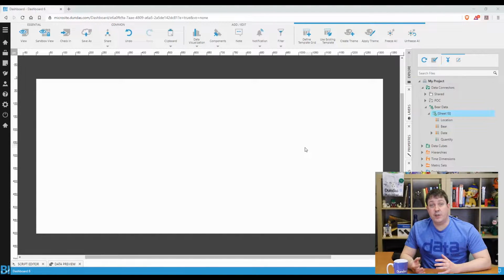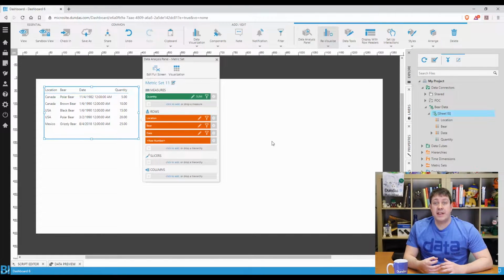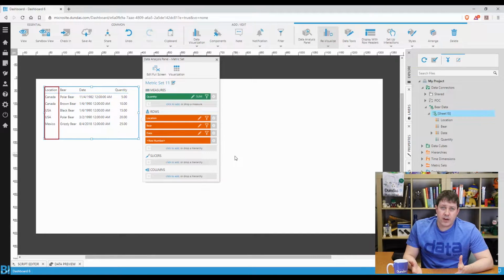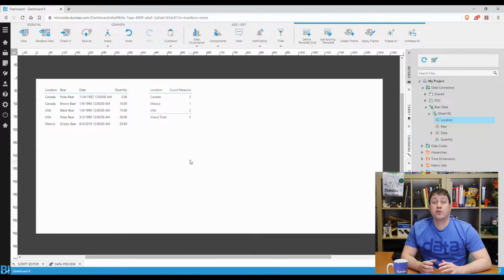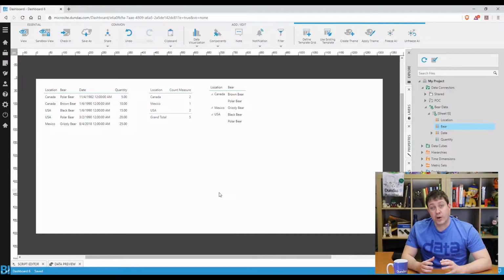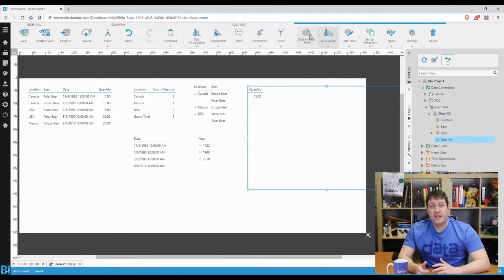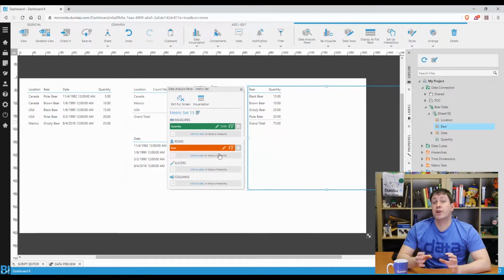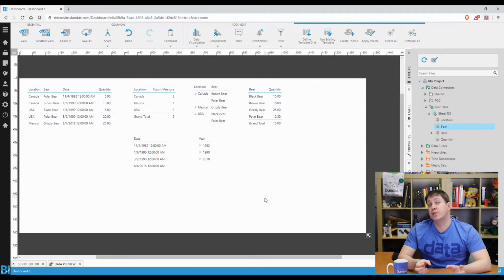Here's Everything You Need to Know About Aggregators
Data aggregation is any process where information is expressed in a summary form, for the purpose of analysis.

Every Business Intelligence and Data Analytics tool uses the idea of aggregation when expressing data in visualizations, and it's a concept you need to understand in order to use them.

Join us on this beginner's guide to understanding data aggregation.